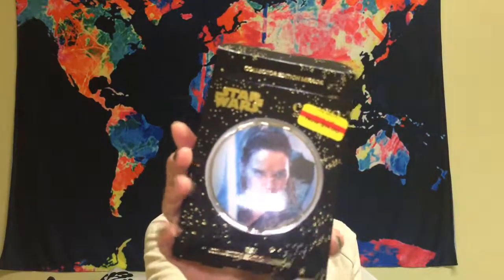Colourpop Haul!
This is a colourpop haul! Sort of... my boyfriend ordered me some things from colourpop for Christmas, but it came late. So I opened it all up and showed y’all everything I got! Plus a few more surprises at the end. And yes... I love lipsticks ❤️